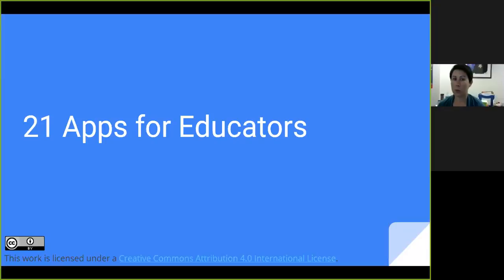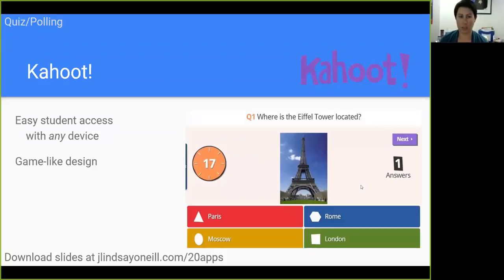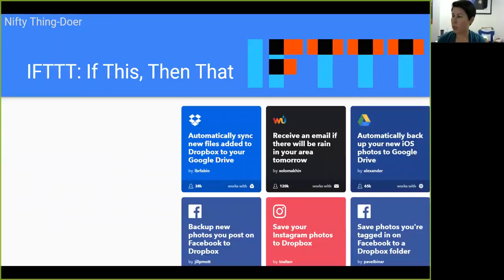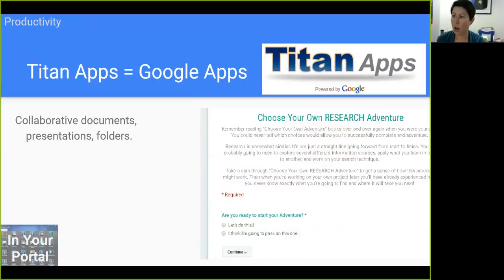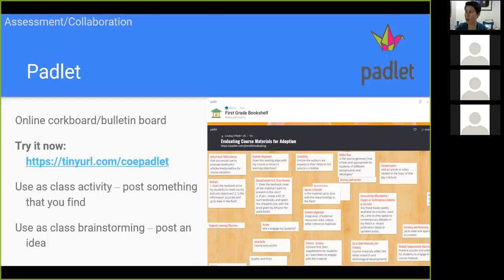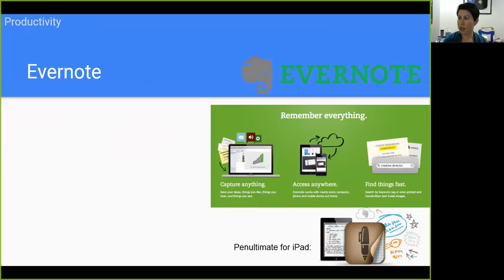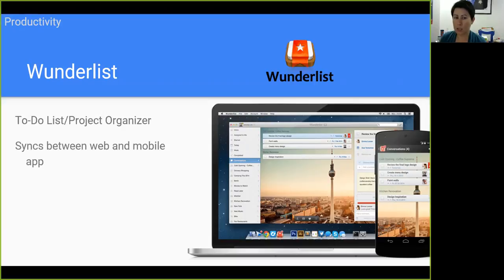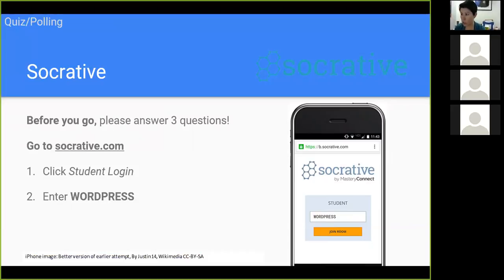Webinar: Education Websites and Apps - Lindsay O'Neill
This webinar will feature 20 amazing application for educators. We’ll cover apps that increase student engagement, apps for you (and your students!) to create your own instructional media, and productivity apps to keep you focused and organized. All of the featured apps are free and cross-platform (some are free to you because you’re a student at CSUF!) So keep your mobile device handy – participation will be encouraged!